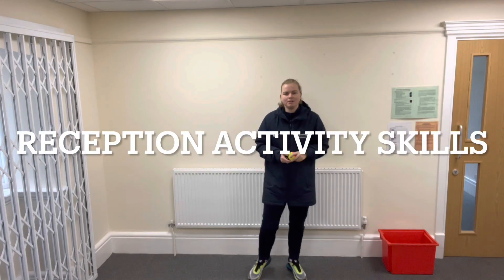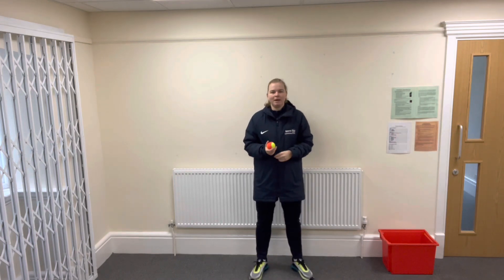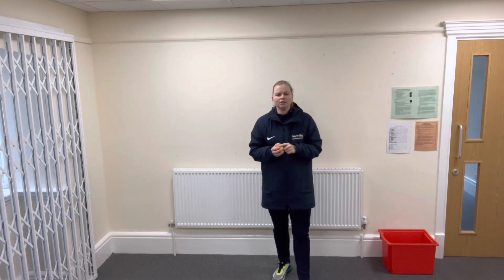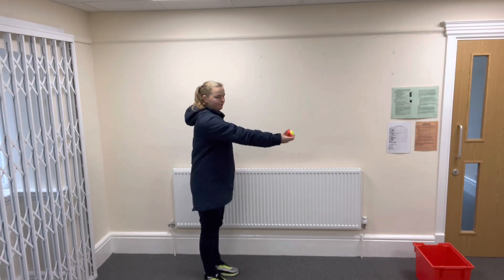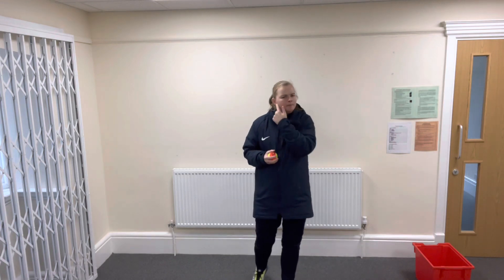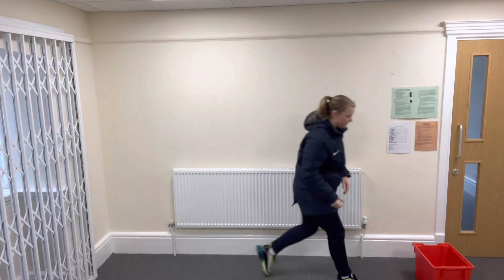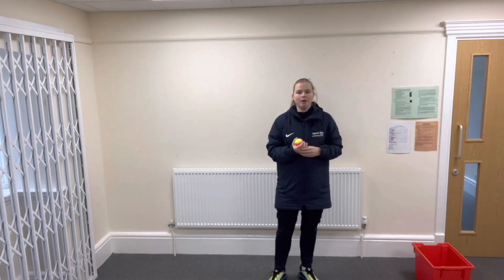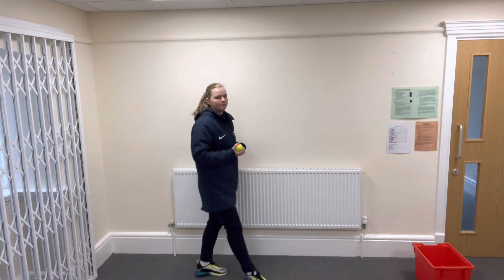Virtual PE - Reception - Activity Skills (Week beg. 22nd Feb)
Join Miss Ward for one of two Reception virtual PE sessions for this week (week beginning 22nd February).

Remember to clear a space and make sure there's nothing too close that you could fall and hurt yourself on.

Have fun!